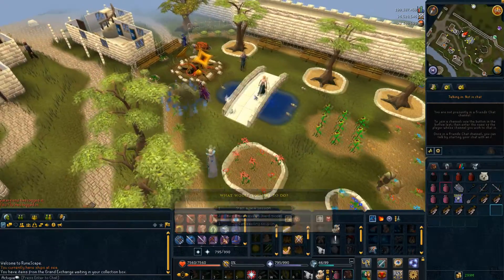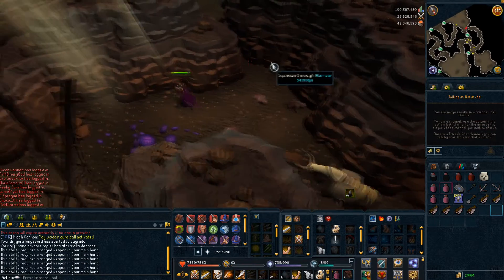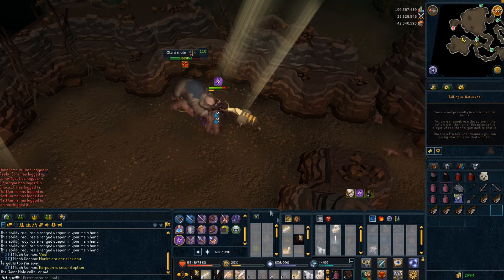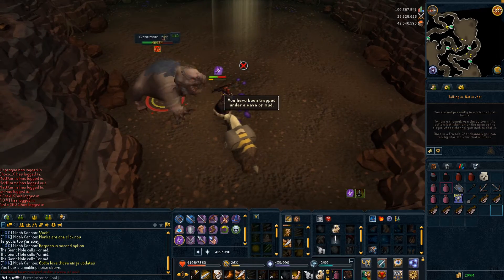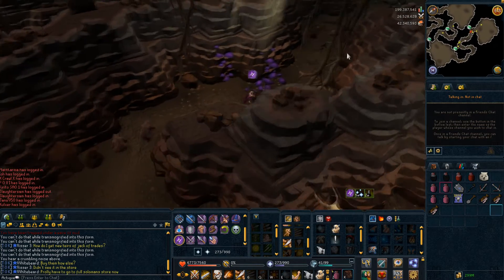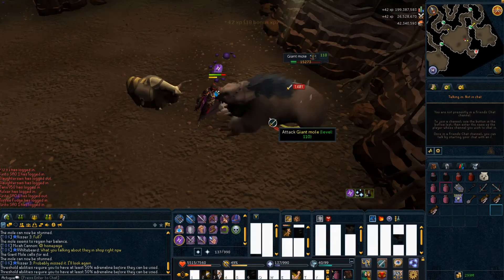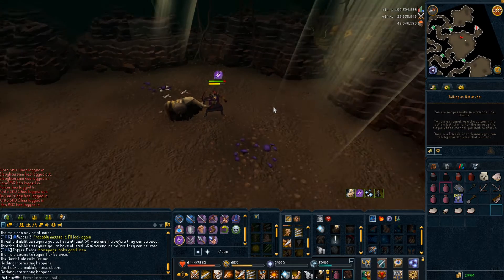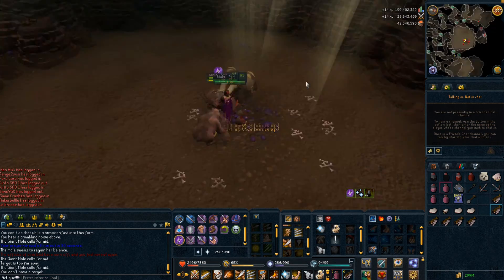ActiqueRS | Giant Mole Update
Giant Mole was updated and brought to the modern era of RuneScape!

"Runescape" "RS" "RS3" "Runescape 3" "Actique" "ActiqueRS" "Commentary" "Comment"  "Scaping" "Scape" "Update" "Moneymaking" "F2P" "Bonds" "Price" "Membership" "14 days" "Monthly" "Yearly" "Free membership" "Free" "No paypal" "Bond" "Loot from" "Loot" "BTS" "January" "2014" "Behind the scenes" "Hati" "Sköll" "Giant mole" "Rework" "Slayer" "Slayer helm" "Ports v2" "Ports" "Player owned ports" "power to the players" "Voting" "vote" "Mole" "Giant Mole" "Giant mole update" "Holy moley" "Holy moley -- Giant mole update" "Malignius" "Mortifier" "Boss" "Bossing" "hard mode" "Clingy mole" "Numbing roots" "Ultra-growth potion" "Mole skin" "Mole claw" "white lily" "Falador tasks" "Falador shield" "Ninja update" "ninja patch" "Patch notes"